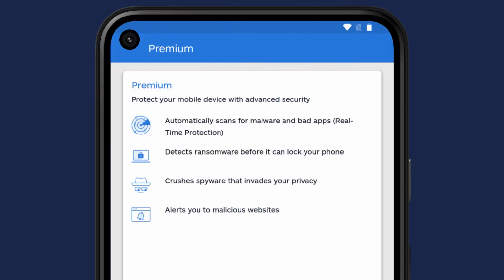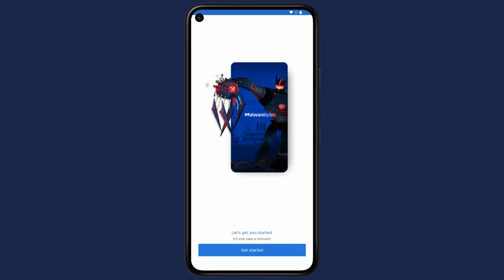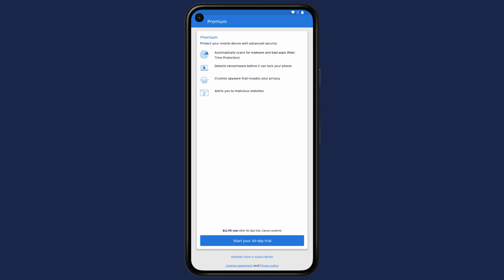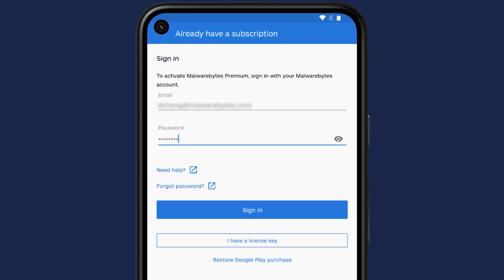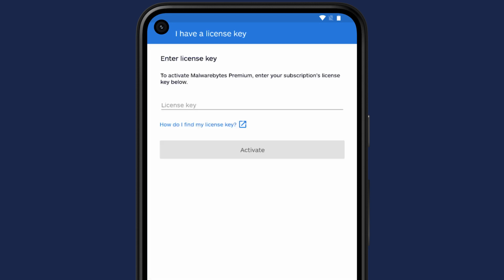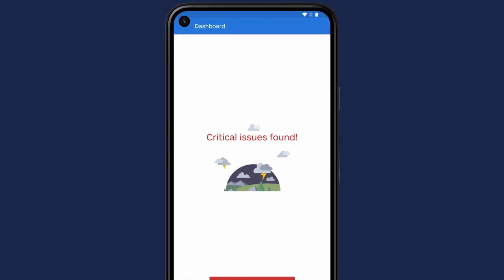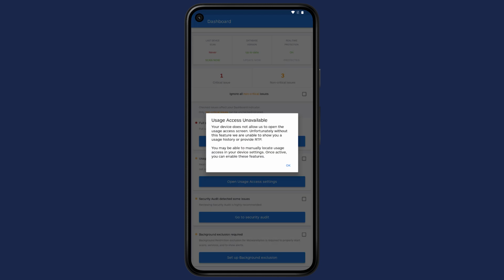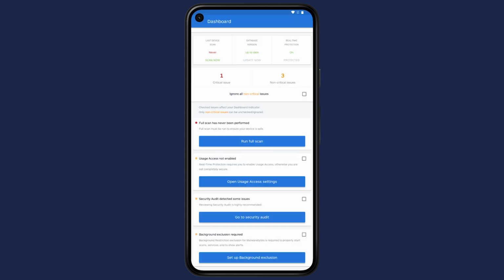Activate Malwarebytes Premium for Android 2022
In this video, we provide a step-by-step walkthrough of how to activate your Malwarebytes for Android product.